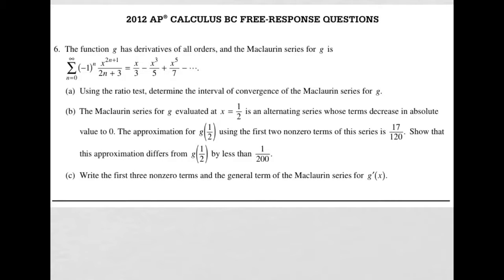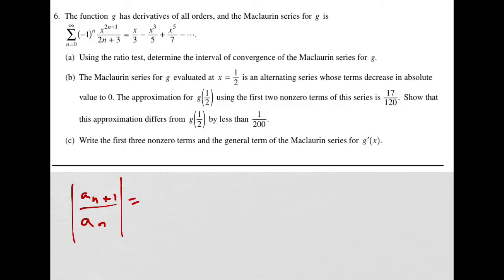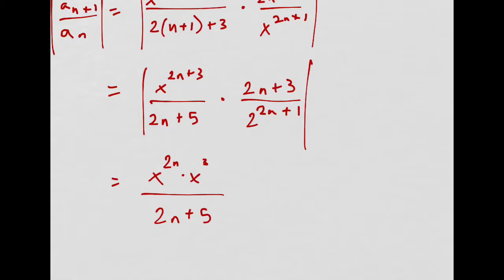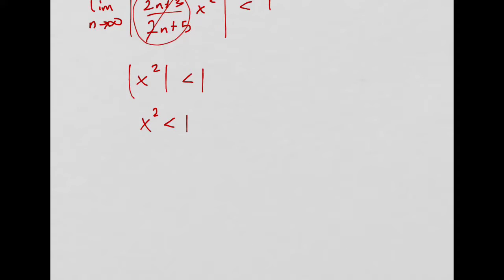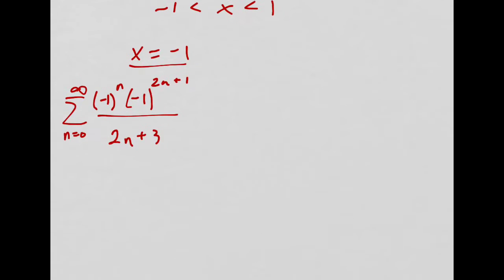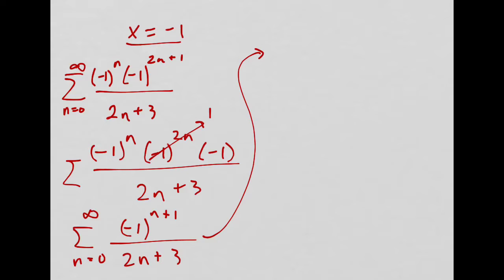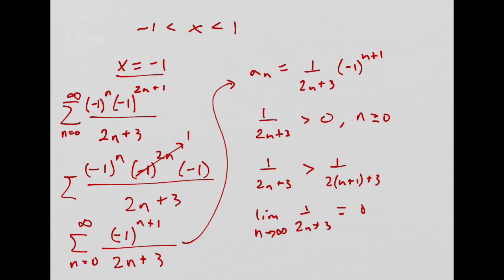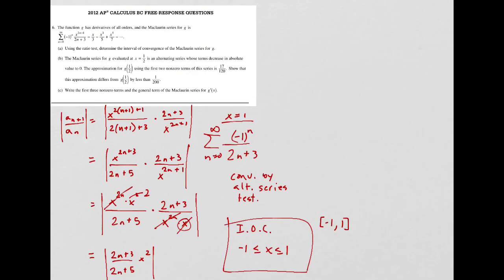FRQ 2012 number 6 CALC BC